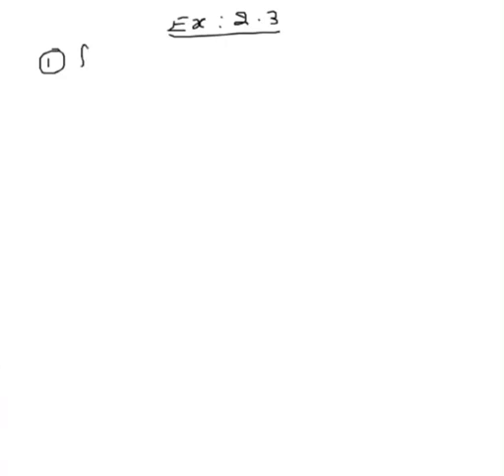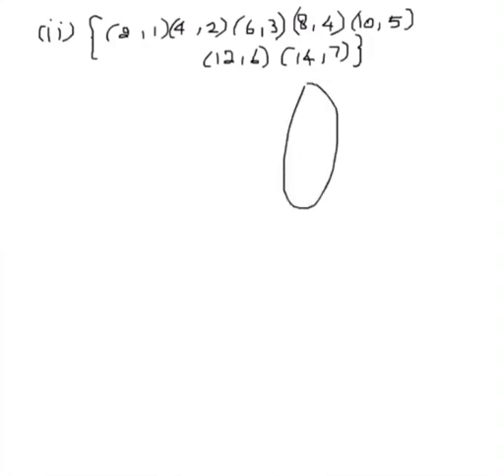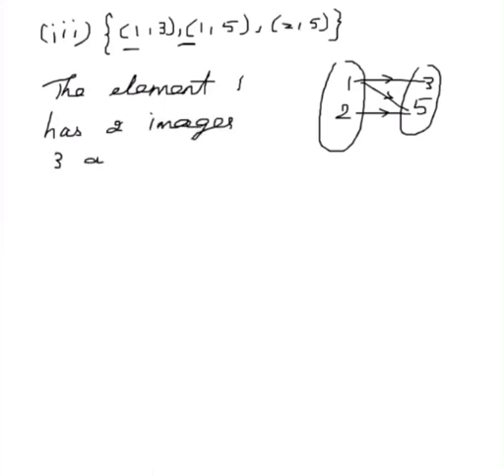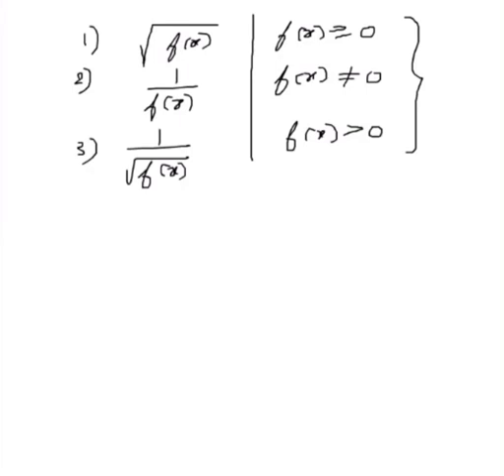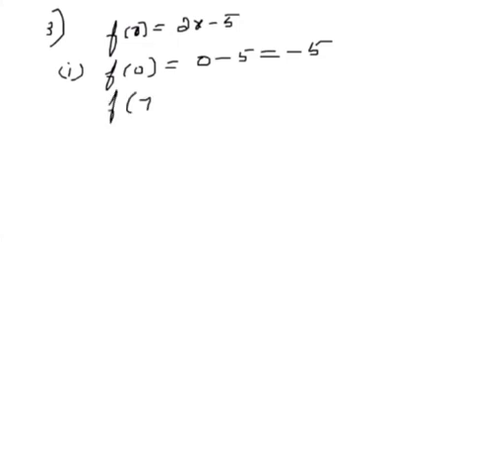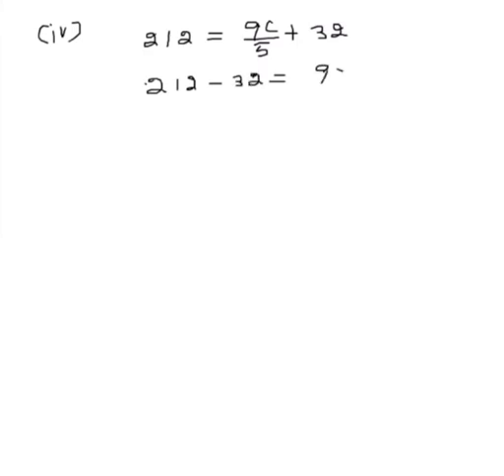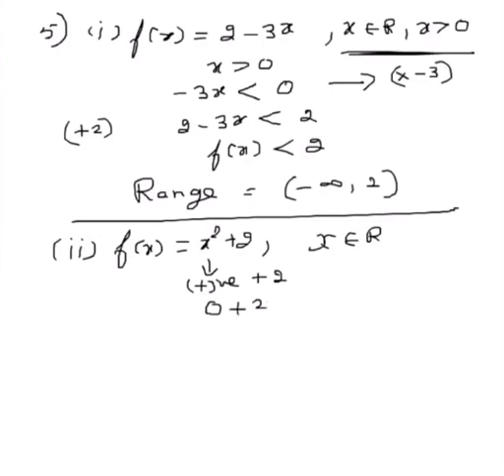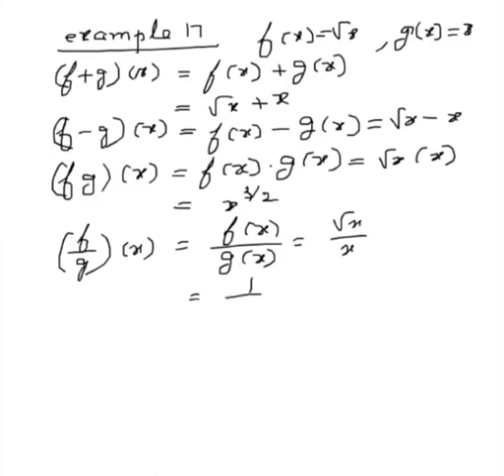CBSE Class 11-Chapter 2-Relations and Functions-Part 4/5-Ex 2.3 (NCERT)-MA academy